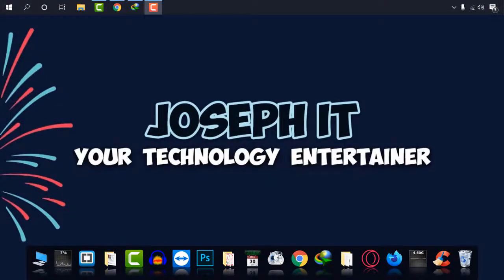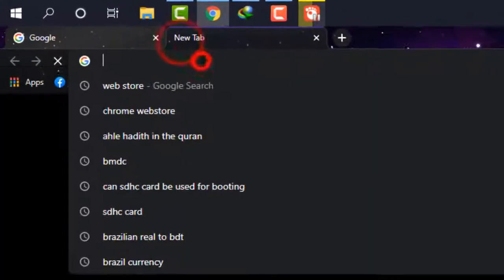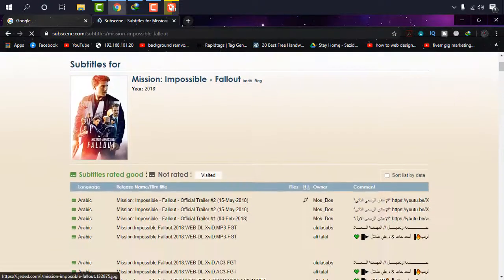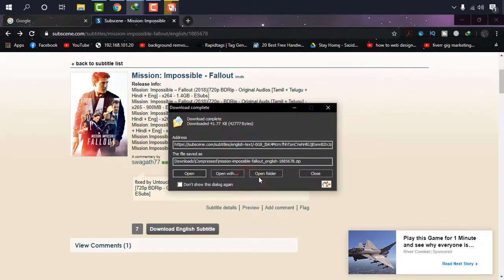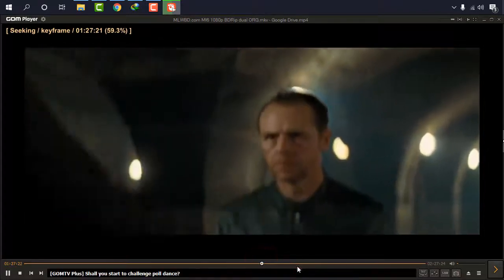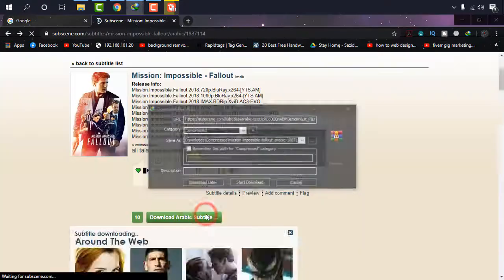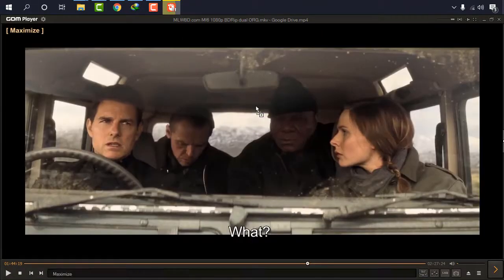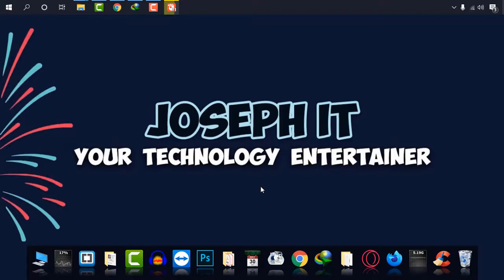Movie Subtitle Files - Add Subtitles to Movies - Part 1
In this video tutorial of Joseph IT, you are going to learn how to add subtitles to any movie or tv shows easily and enjoy your favorite movies with the language you want to understand!

Adding subtitles to any movie or downloading subtitles is not that easy, but this video will help you a lot! I have many sources that will help you to get the subtitles you want and I will keep uploading the videos as part and this is part 1.

Mostly we search for English subtitles for movies and the method shown will help you to get almost all the subtitles possible!